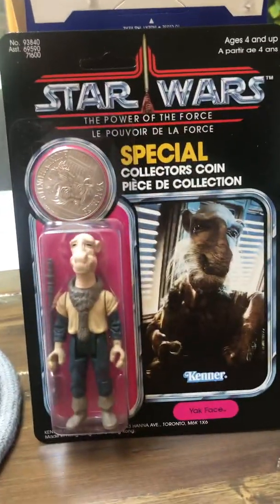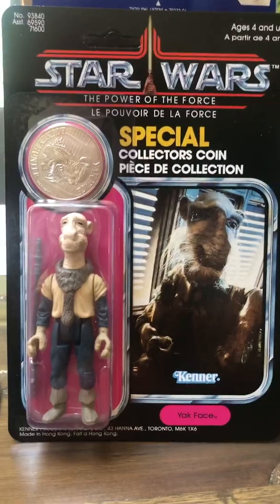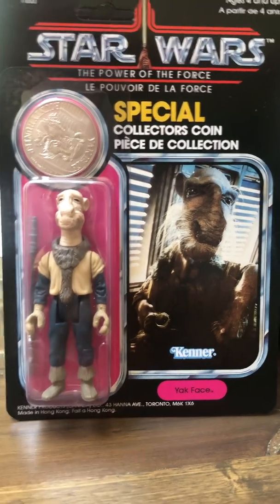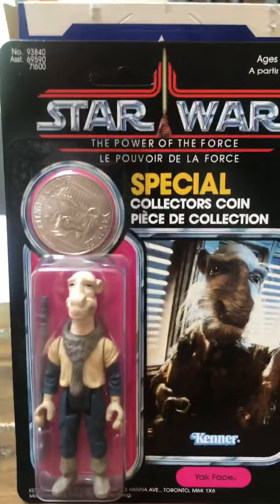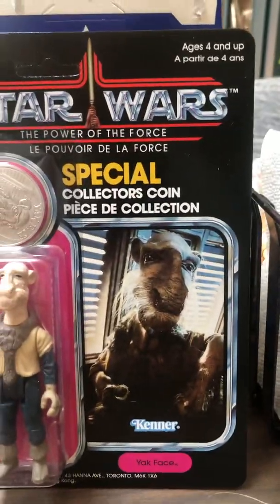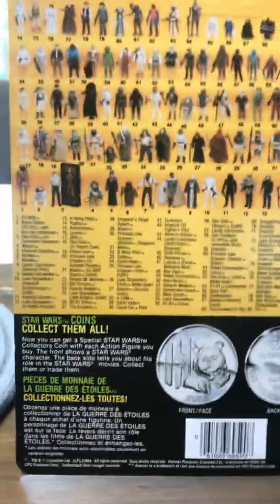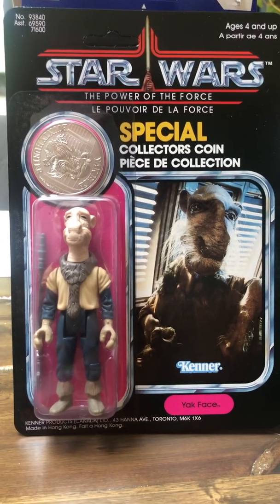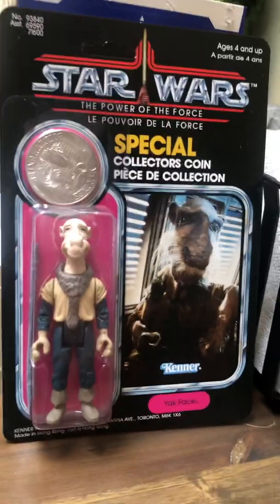Smith lord creations Yak Face review /discussion